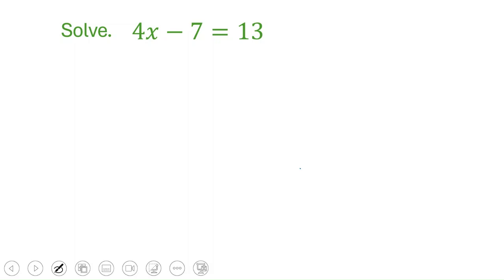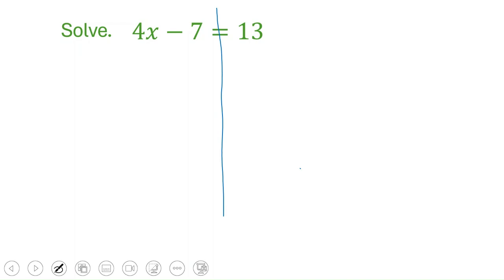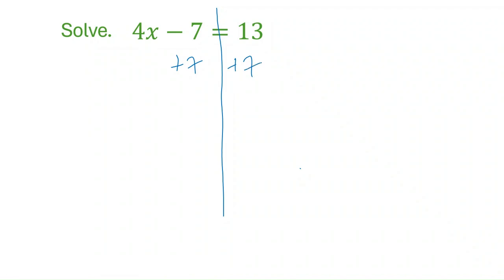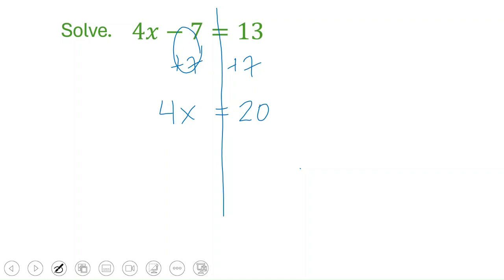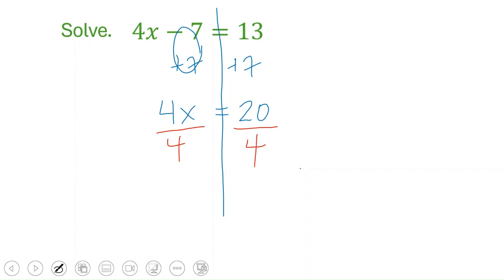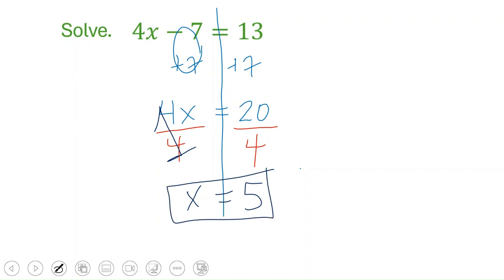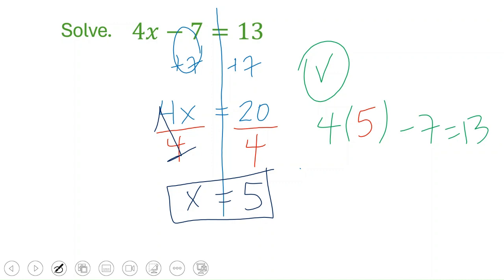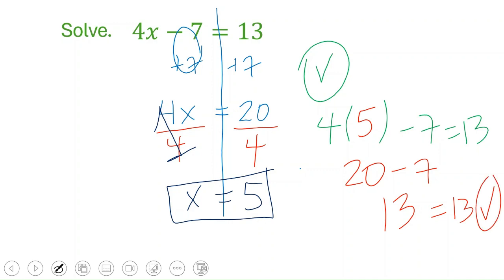Solve 2 step equations using the Order of Operations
In this math tutorial, we show you how to solve a 2-step equation using the order of operations and inverse operations.

The short step-by-step video explains everything you need to know to accurately solve 2-step equations.

Math 8, Algebra I, Algebra II